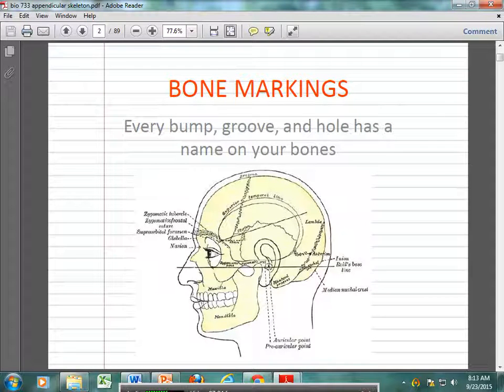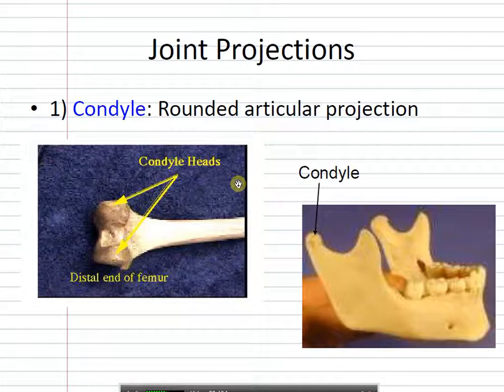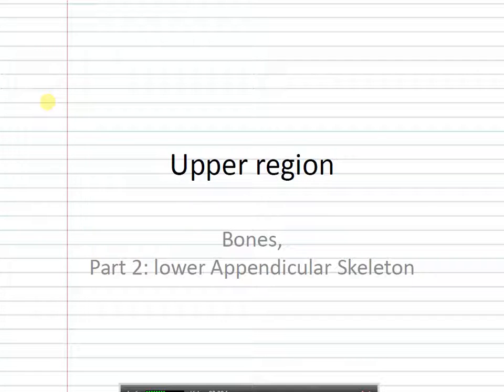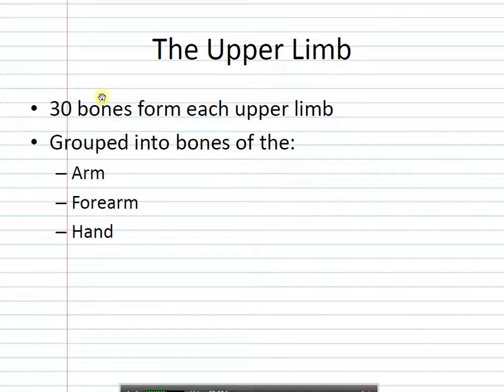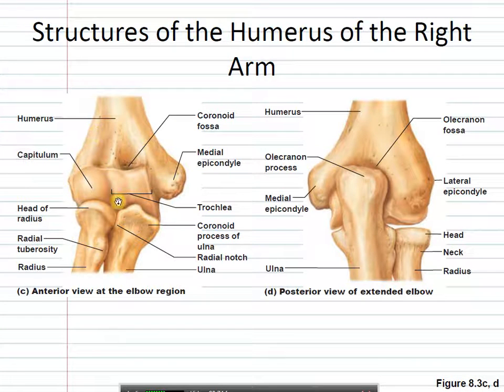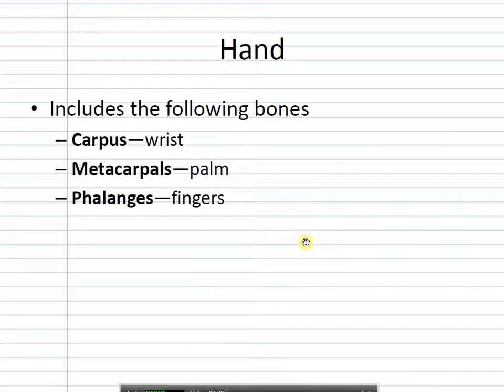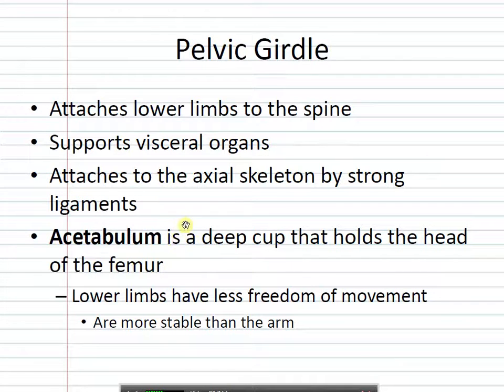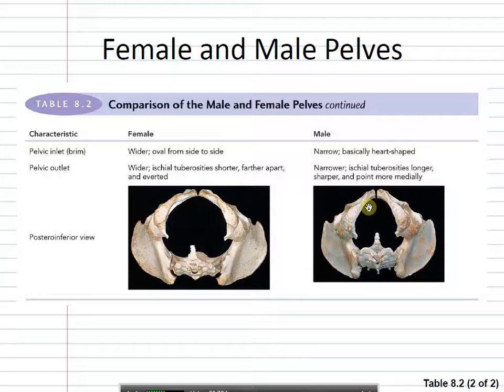Appendicular skeleton 1